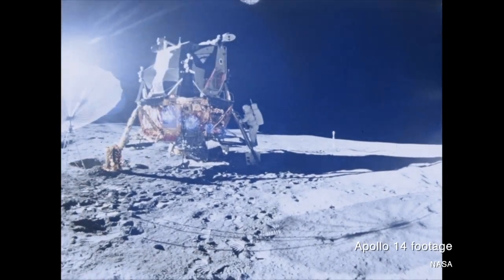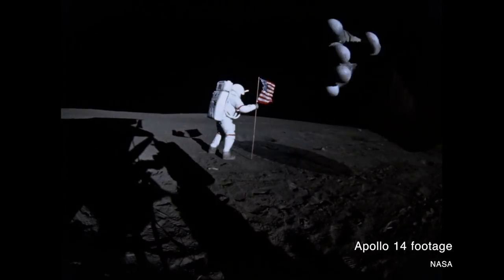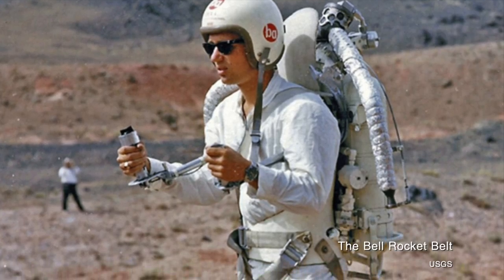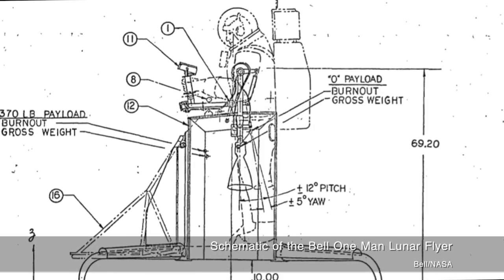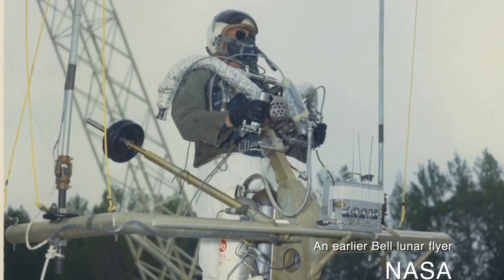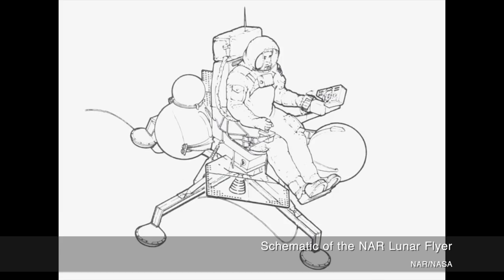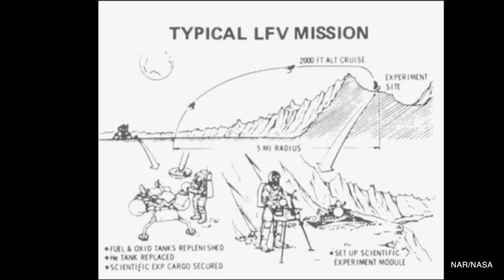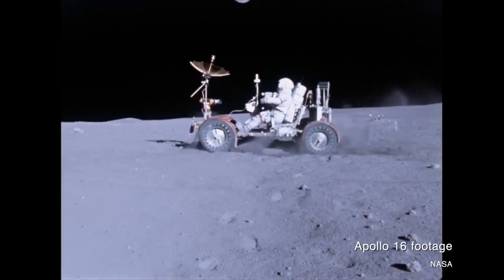We Almost Had Jet Packs on the Moon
There's more on the one man lunar flying proposals in my companion blog post at Discover